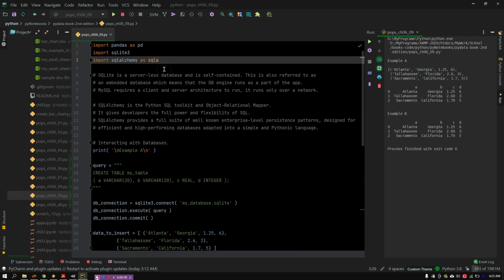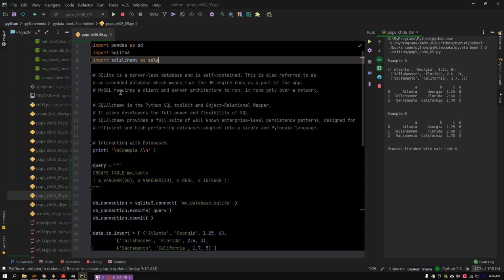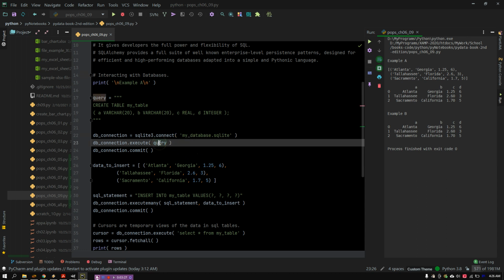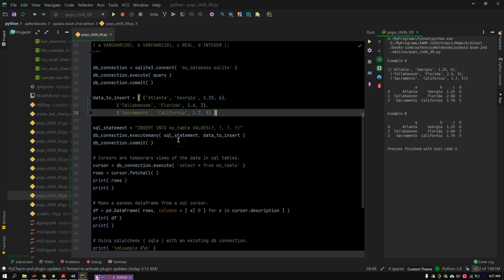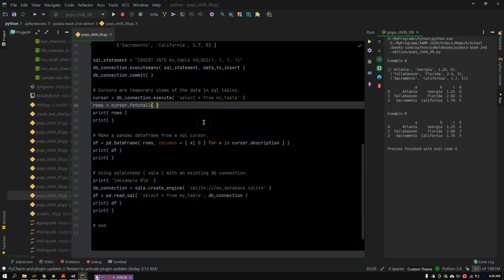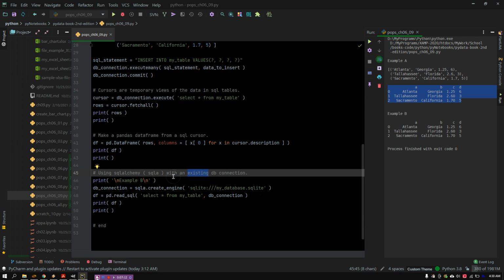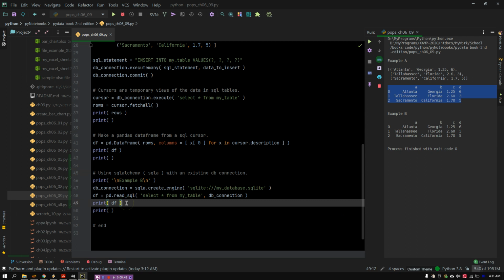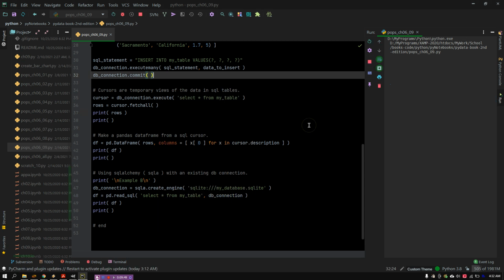Ch 06 09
# Interacting with Databases.